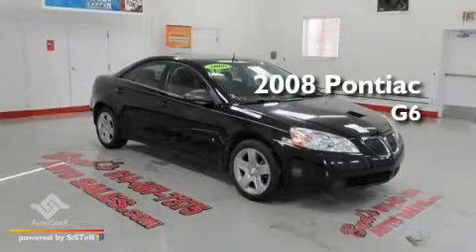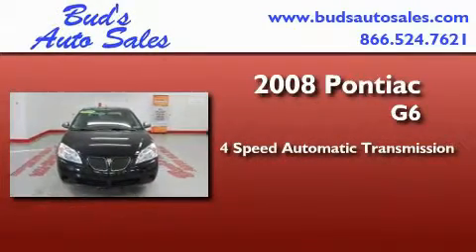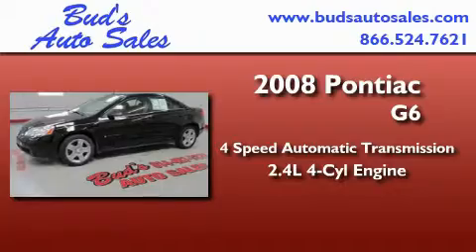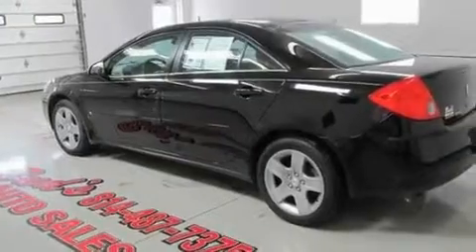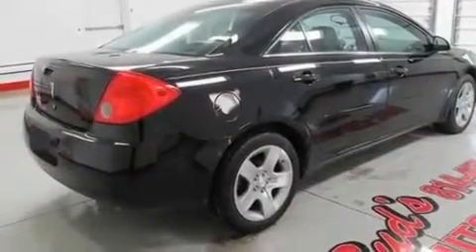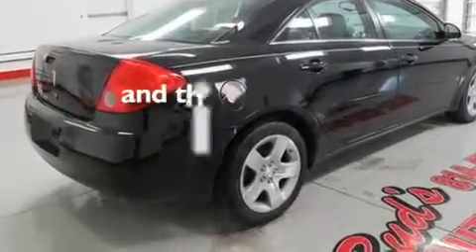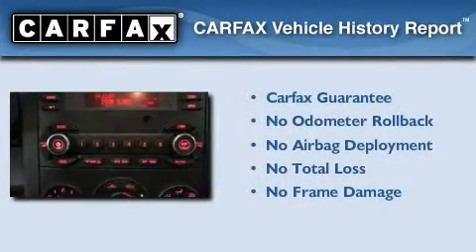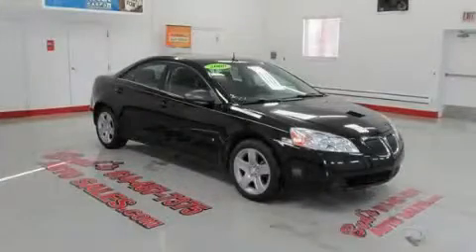Pre-Owned 2008 Pontiac G6 Beaverdale PA 15921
Year : 2008
 Make : Pontiac
 Model : G6
 Engine : 4-Cyl 2.4 Liter
 Trans . : 4-Spd Automatic
 Exterior : Black
 Miles : 30,150
 Interior : Black
 Stock : 146342